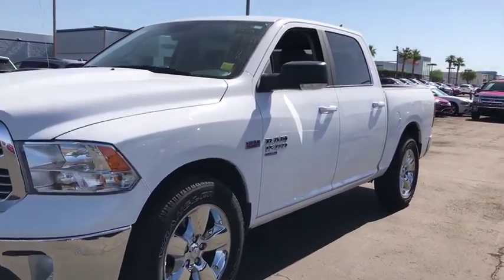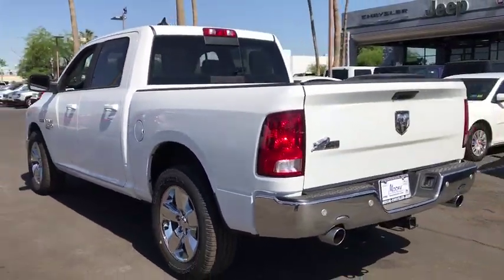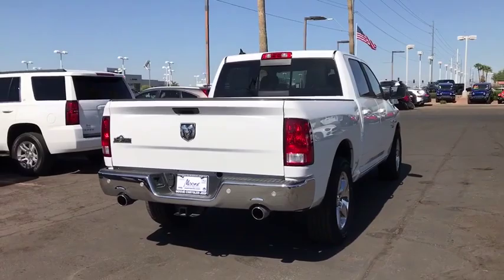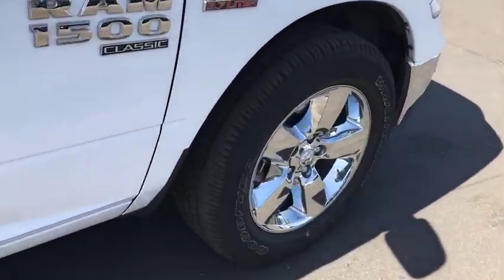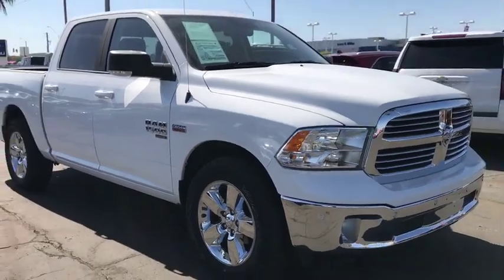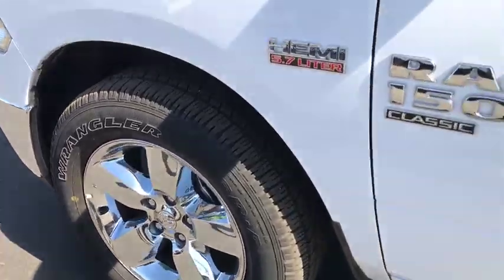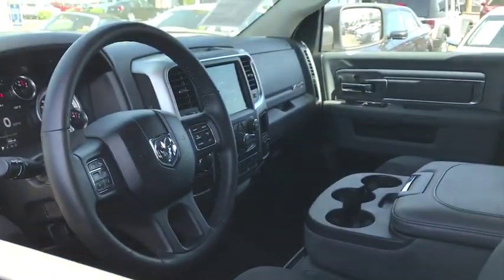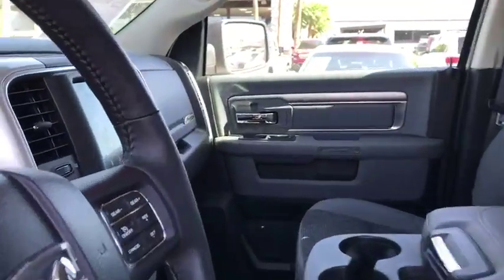2019 Ram 1500 Classic Peoria, Surprise, Avondale, Scottsdale, Phoenix, AZ P8503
Bright White Clearcoat Used 2019 Ram 1500 Classic available in Peoria, Arizona at Moore Chrysler Jeep. Servicing the Surprise, Avondale, Scottsdale, Phoenix, AZ area.
2019 Ram 1500 Classic Big Horn - Stock#: P8503 - VIN#: 1C6RR6LT2KS549252

TIRES: P275/60R20 OWL ALL SEASON  (STD),HEATED SEATS & WHEEL GROUP  -inc: Heated Steering Wheel  Heated Front Seats,ENGINE: 5.7L V8 HEMI MDS VVT  (STD),DIESEL GRAY/BLACK  CLOTH 40/20/40 PREMIUM BENCH SEAT  -inc: Power Lumbar Adjust  115V Auxiliary Power Outlet  Front Center Seat Cushion Storage  Rear 60/40 Split Folding Seat  Folding Flat Load Floor Storage  Power 10-Way Driver Seat,3.21 REAR AXLE RATIO  (STD),MANUFACTURER'S STATEMENT OF ORIGIN,WHEELS: 20 X 8 ALUMINUM CHROME CLAD  (STD),SPRAY IN BEDLINER,TRANSMISSION: 8-SPEED AUTOMATIC (8HP70)  (STD),QUICK ORDER PACKAGE 27S BIG HORN  -inc: Engine: 5.7L V8 HEMI MDS VVT  Transmission: 8-Speed Automatic (8HP70)  Rear View Auto Dim Mirror  Leather Wrapped Steering Wheel  Rear Dome w/On/Off Switch Lamp  LED Bed Lighting  Glove Box Lamp  Bright/Bright Billets Grille  Auto Dim Exterior Mirrors  Big Horn Regional Package  Big Horn Badge  Security Alarm  Power Heated Fold-Away Mirrors  Overhead Console w/Garage Door Opener  Remote Start System  Full Size Temporary Use Spare Tire  Exterior Mirrors w/Supplemental Signals  Steering Wheel Mounted Audio Controls  Exterior Mirrors Courtesy Lamps  Cluster 7.0 TFT Color Display  Universal Garage Door Opener  Power-Folding Mirrors  Dual Rear Exhaust w/Bright Tips  Sun Visors w/Illuminated Vanity Mirrors  ParkSense Ft/Rr Park Assist System,BRIGHT WHITE CLEARCOAT,Rear Wheel Drive,Tow Hitch,Power Steering,ABS,4-Wheel Disc Brakes,Brake Assist,Chrome Wheels,Tires - Front Performance,Tires - Rear Performance,Heated Mirrors,Intermittent Wipers,Variable Speed Intermittent Wipers,Privacy Glass,Power Door Locks,Automatic Headlights,Fog Lamps,AM/FM Stereo,Satellite Radio,Bluetooth Connection,Telematics,HD Radio,WiFi Hotspot,Smart Device Integration,Rear Bench Seat,Adjustable Steering Wheel,Trip Computer,Power Windows,Keyless Entry,Cruise Control,Floor Mats,MP3 Player,Split Bench Seat,Engine Immobilizer,Traction Control,Stability Control,Front Side Air Bag,Tire Pressure Monitor,Driver Air Bag,Passenger Air Bag,Passenger Air Bag Sensor,Front Head Air Bag,Rear Head Air Bag,Child Safety Locks,Back-Up Camera